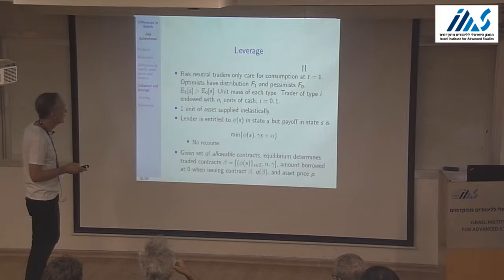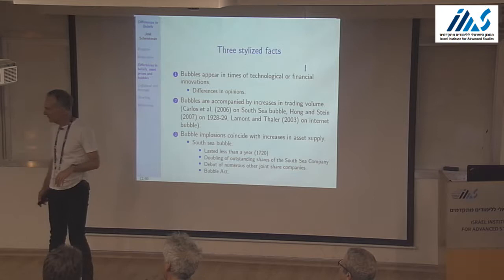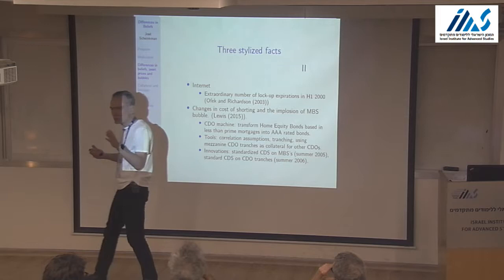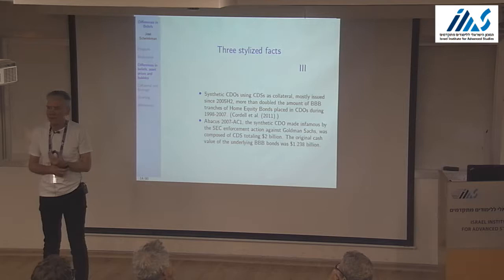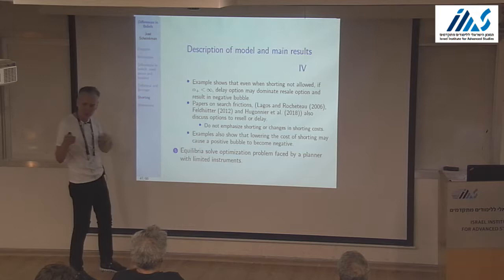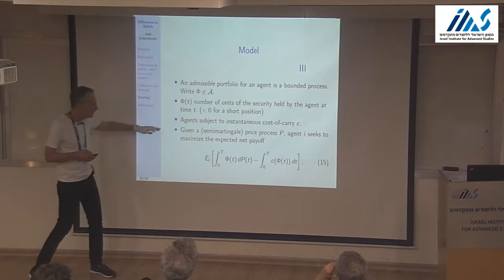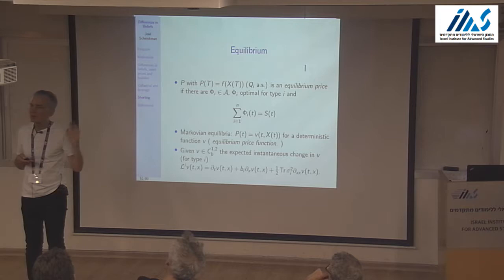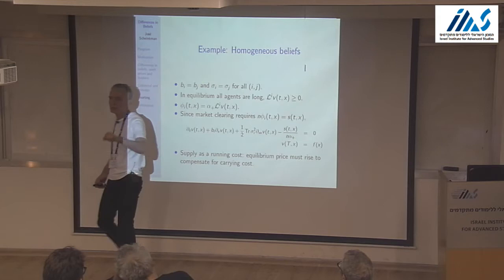José Scheinkman Differences in Beliefs and Speculation, Lecture II